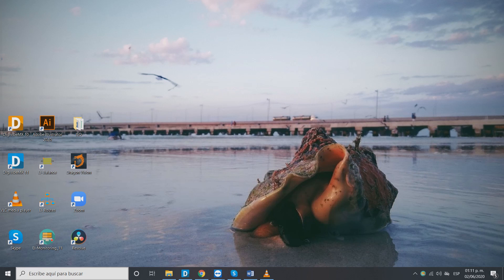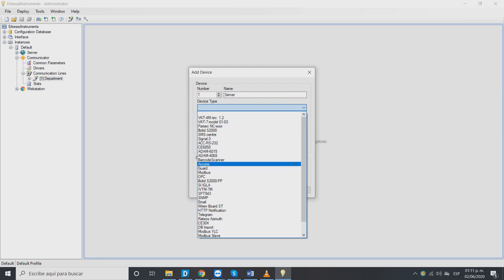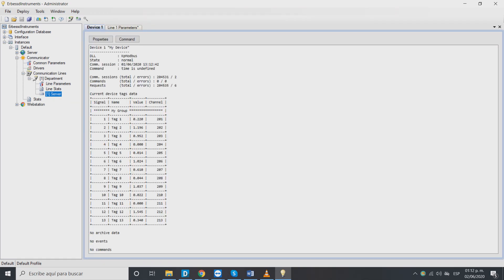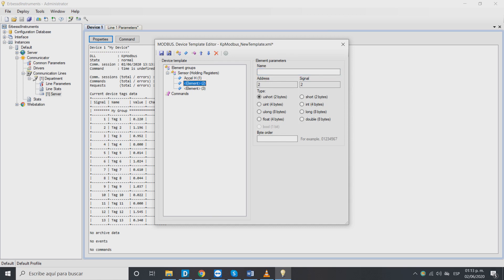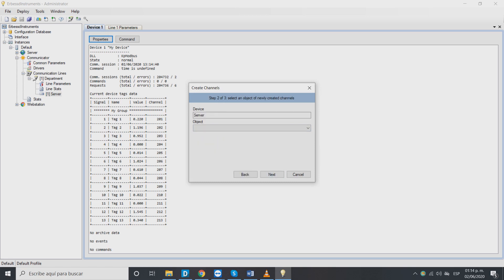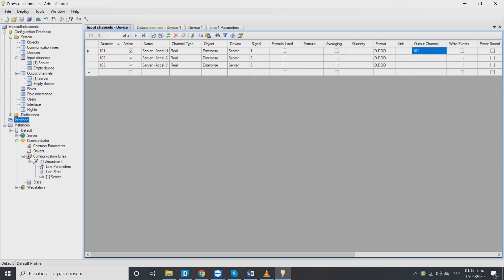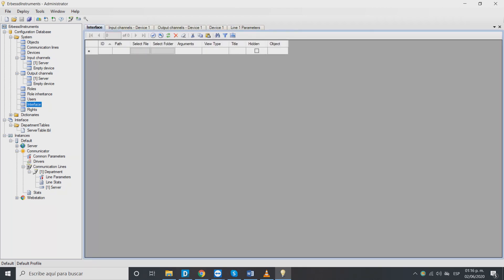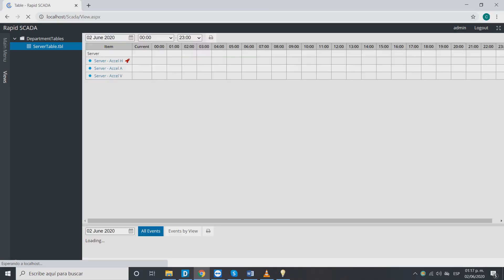Erbessd Instruments Tutorial - SCADA Configuration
Thanks to Modbus TCP/IP, the universal communication protocol for industrial applications, you can collect data from the Phantom® and send it directly to your SCADA Systems. Just follow these easy steps.